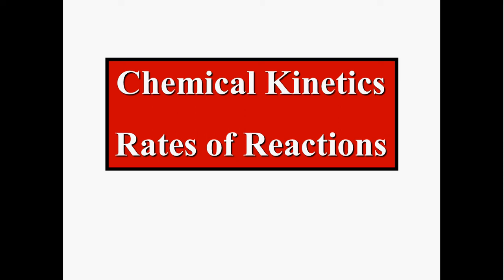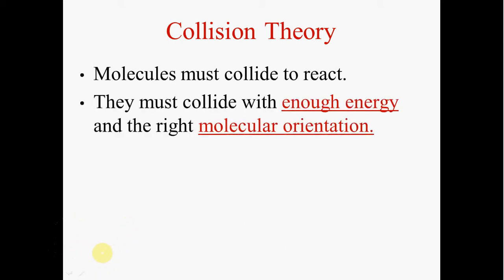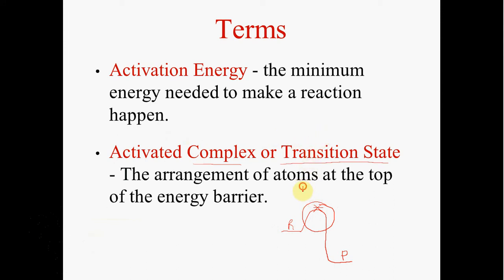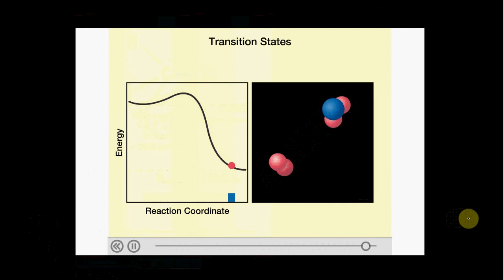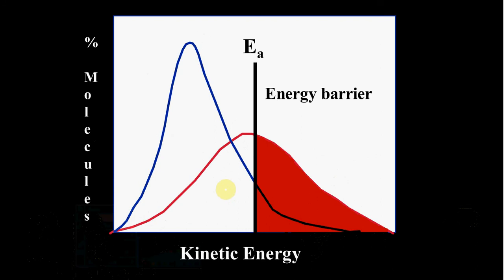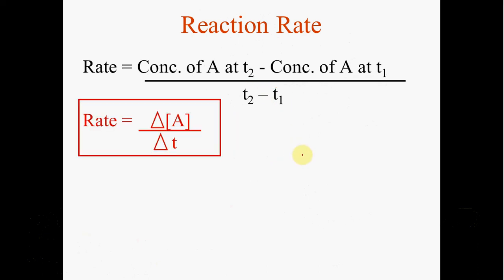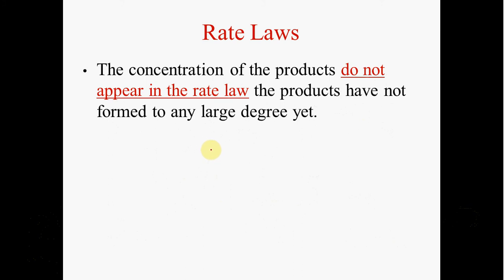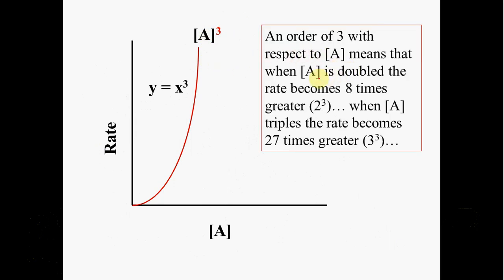Introduction to Kinetics - Collision Theory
A brief introduction to collision theory and reaction rates.